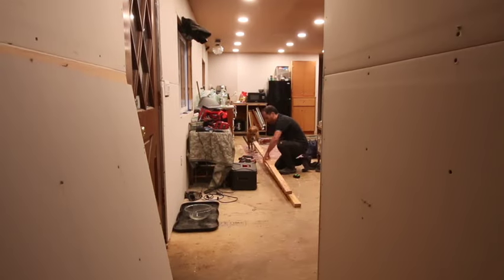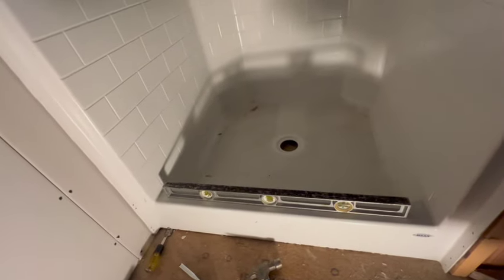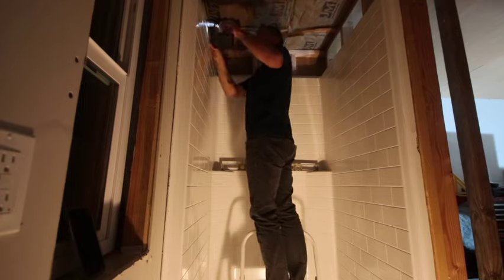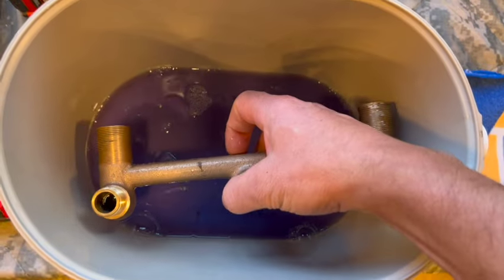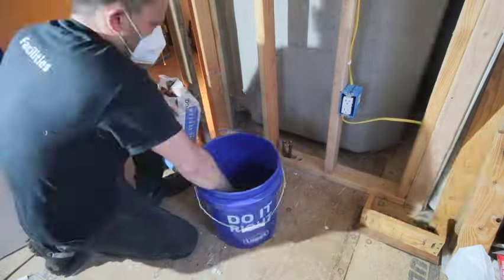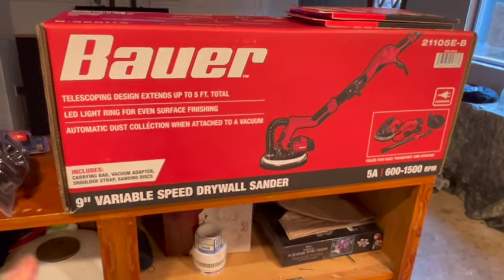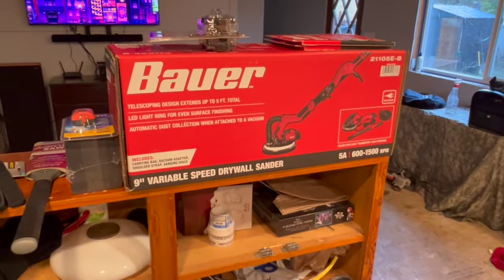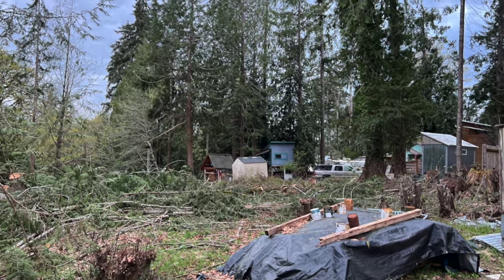Anchoring a Shower Stall in the Single Wide Mobile Home Build and Life Update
Howdy! On this episode I start to install the shoer stall in my front bathroom and also give you a bit of a life update as well. Hope you enjoy it!

You could even help support my procuring of supplies and materials for my unending home build and other projects with a PayPal donation. (No pressure at all and it’s not what I’m here for but it seems to be a thing channels do around these parts so I might as well at least cast my lure). Many thanks either way. :)

Cheers!
Ryan-